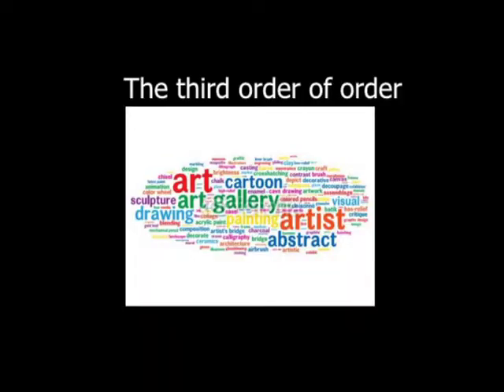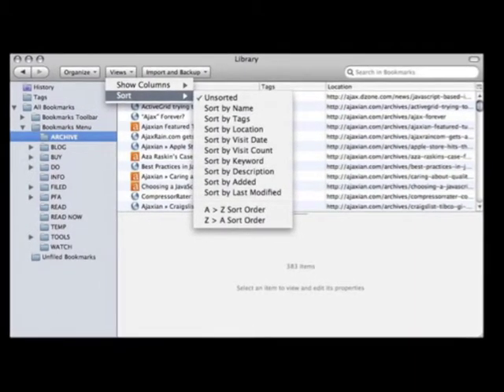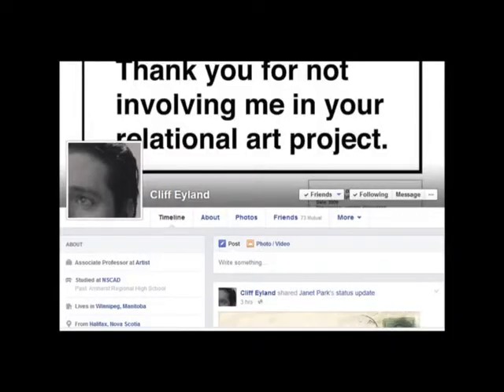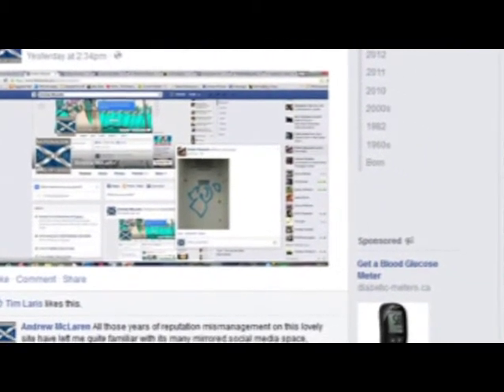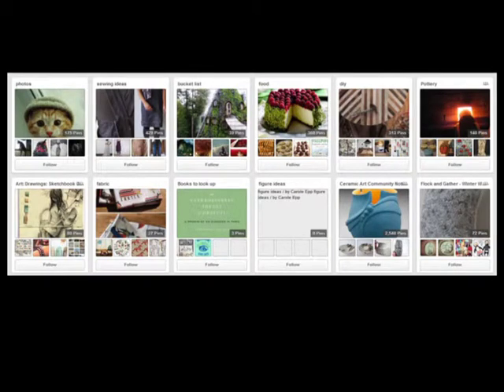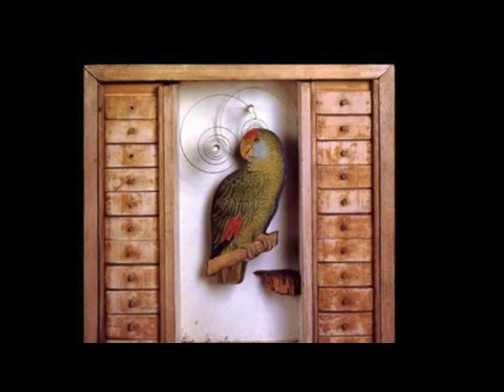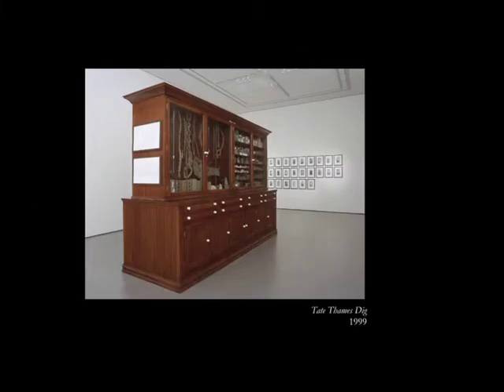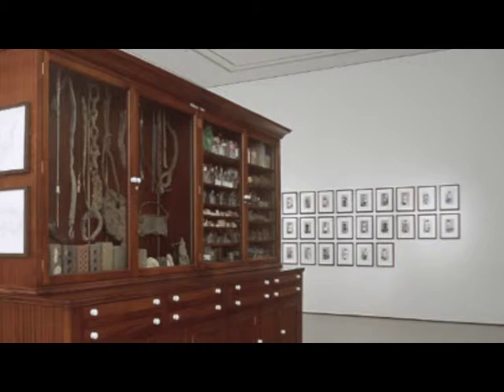Peter Tittenberger him & me, artist talk, February 27, 2015